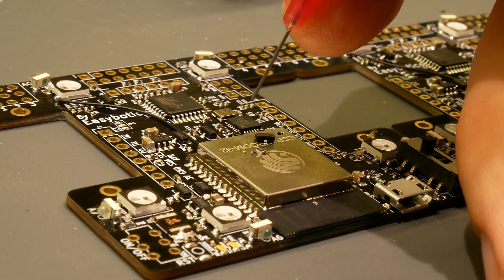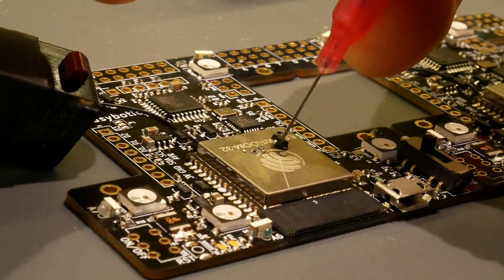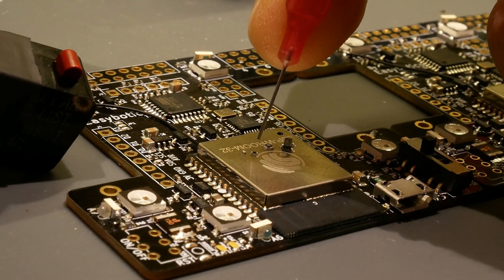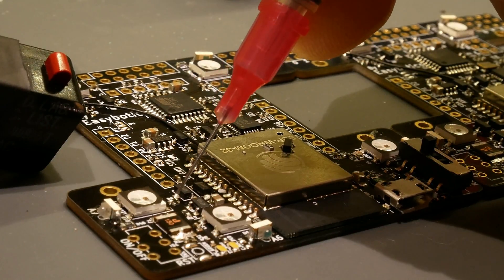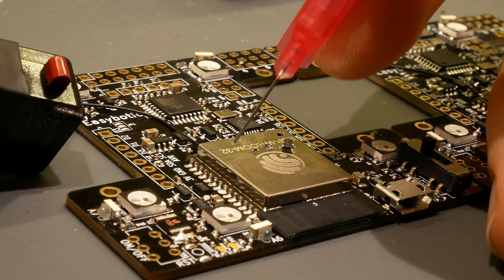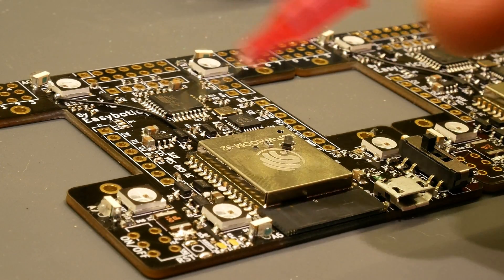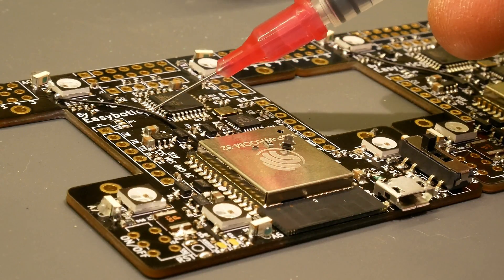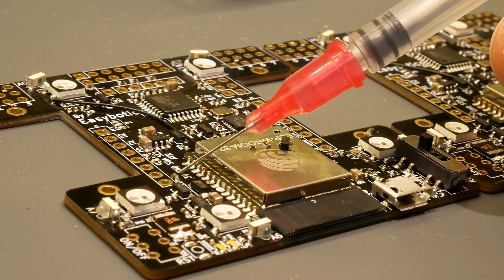Ardubiped Prototype Pick and Place + Re-flow Soldering Time-lapse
Prototype PCB pick and place time-lapse and explanation